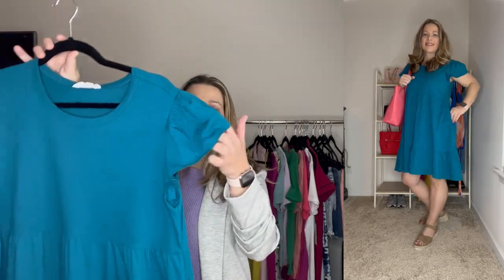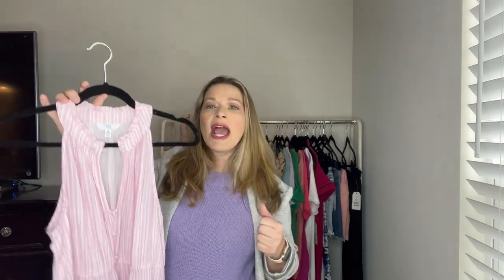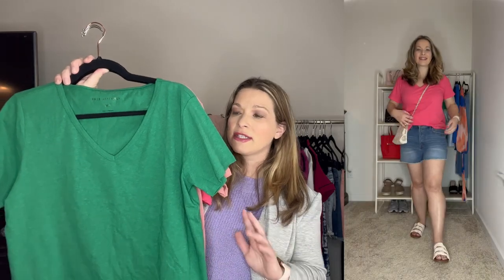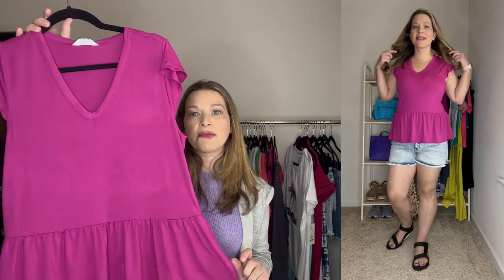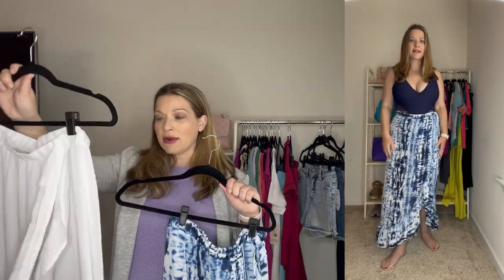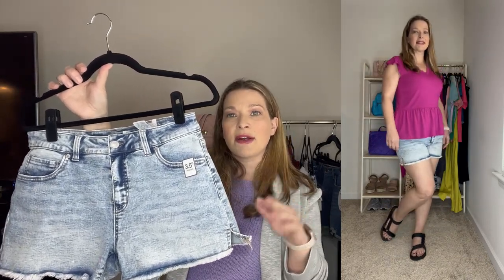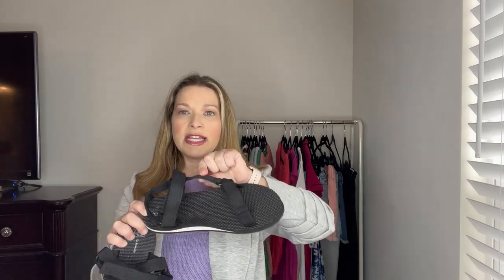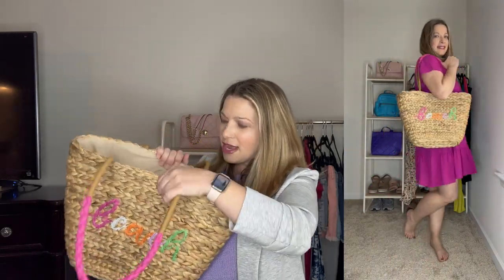WALMART SPRING & SUMMER MUST HAVES | 24 BEST FASHION FINDS AT WALMART | BAGS, SHORTS, DRESSES & MORE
Hey guys!  Today I thought I would look through all my purchases from Walmart and share some of my favorites.  These are some really great fashion items that I think are a great addition to anyone’s wardrobe.  I hope you enjoy!

Items mentioned:

Dresses
1. Galapagos Blue Dress

2.Berry Fun Dress

3.Pink Stripe Dress

4.Natural Multi Watercolor Animal Dress

5.Acadia Dress

Tops

7.V-Neck Tee (Green Papaya, Canyon Rose & Coral Punch)

8.Tunic Tank (Berry Fun)

9.Peplum Top (Berry Fun)

Pajamas

10.2 Pc Set (Vivid White)

11.2 Pc Set (Scarlet Berry)

Swim Coverups

12.Ruffle Skirt (Vivid White & Dark Navy Tie Dye)

Bottoms

14.Denim Shorts (Light Wash)

15.Scoop Retro Boy Shorts
Williston

16.Linen Pants (Black Cross Dyed)

Shoes

17.Pink Love Shoes

18.Black Shoes

Accessories

20.Panama Hat

21.Aviator Sunglasses

Bags

22.Straw Beach Bag

23.Neoprene Bag

24.Insulated Bag